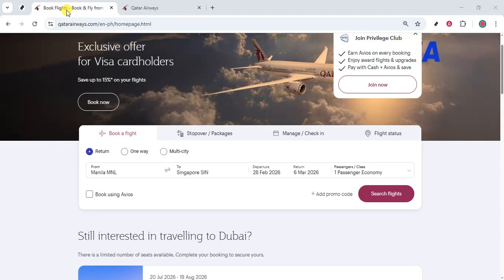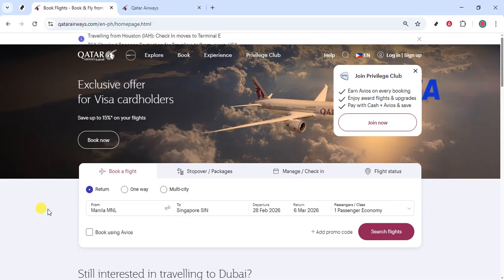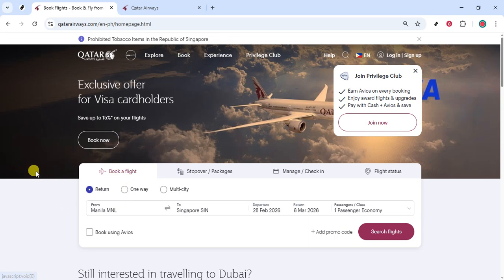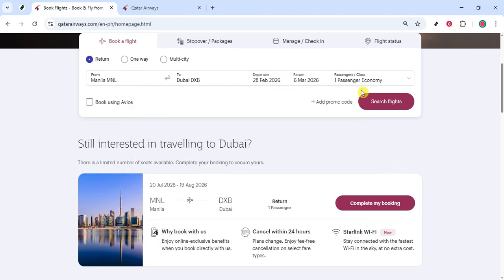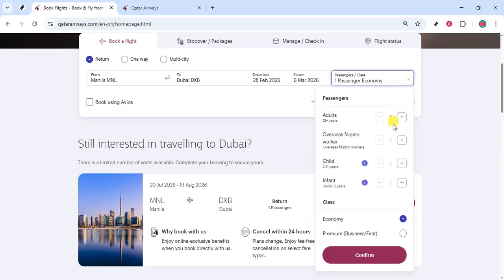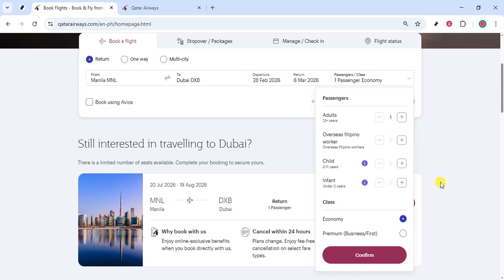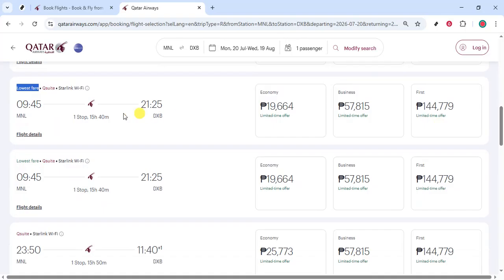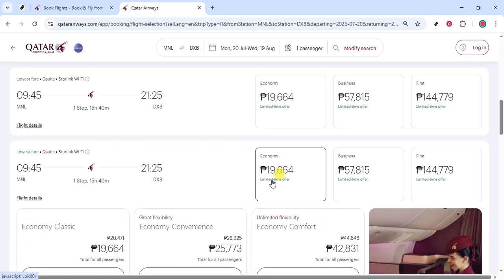How To Book Cheap Qatar Airways Flights (2026) (Best Method)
How To Book Cheap Qatar Airways Flights Step By Step (2026) (Best Method)

In this video, I’ll show you how to book cheap Qatar Airways flights step by step in the easiest way possible. If you want to book cheap Qatar Airways flights without overpaying, this simple Qatar Airways flight booking guide will help you from start to finish.

You’ll learn how to use Qatar Airways online booking, find Qatar Airways cheap tickets, and spot Qatar Airways promo fares directly on the Qatar Airways website booking page. I’ll also share tips to find cheap flights Qatar Airways travelers often miss and how to access Qatar Airways best deals and Qatar Airways flight deals.

Whether you’re looking for cheap Qatar Airways flights 2026, affordable Qatar Airways economy fares, or just want a clear Qatar Airways ticket booking step by step tutorial, this video will help you save money on Qatar Airways flights quickly and easily.